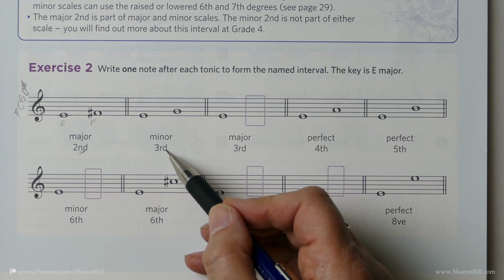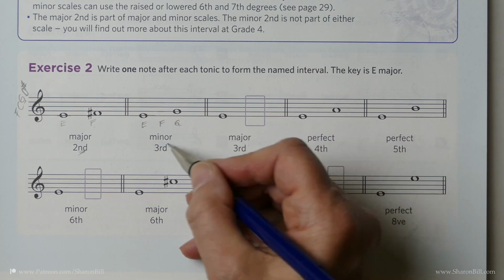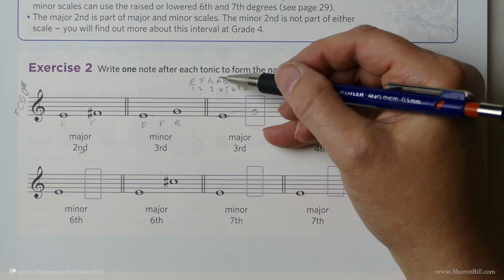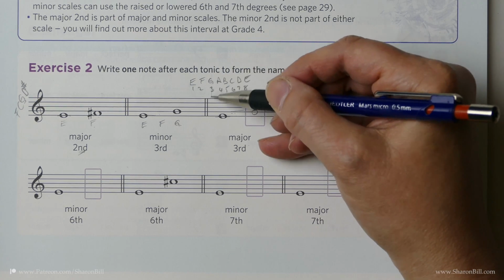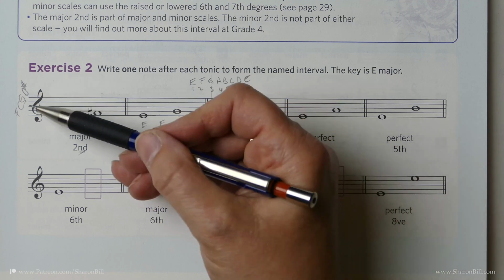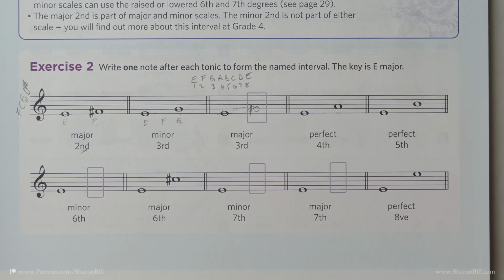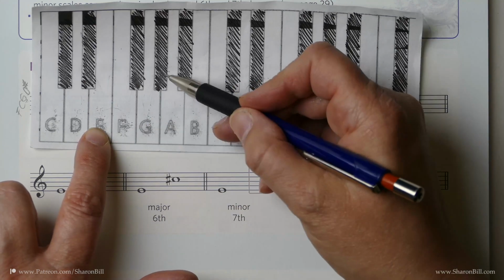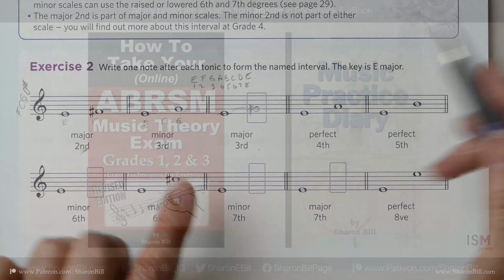New ABRSM Music Theory Grade 3 Chapter 6 INTERVALS- with Sharon Bill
Welcome to my ABRSM Discovering Music Theory tutorials! In this Grade 3 ABRSM Discovering Music Theory lesson I will guide you through the sixth chapter of ABRSM Music Theory in Practice Grade 3 which looks at perfect, major and minor intervals.

Link to lesson - Grade 3 ABRSM Discovering Music Theory Chapter 6 Intervals